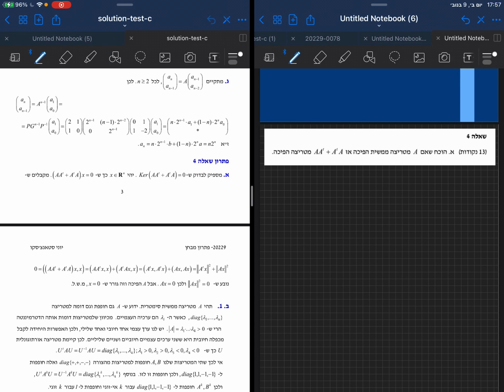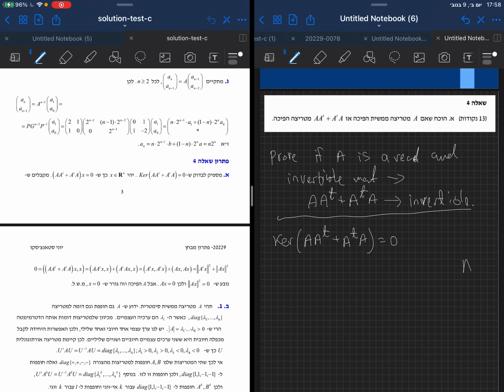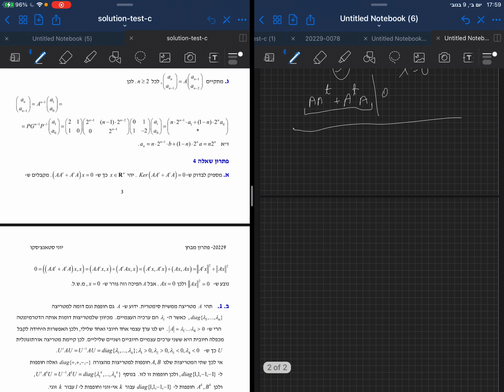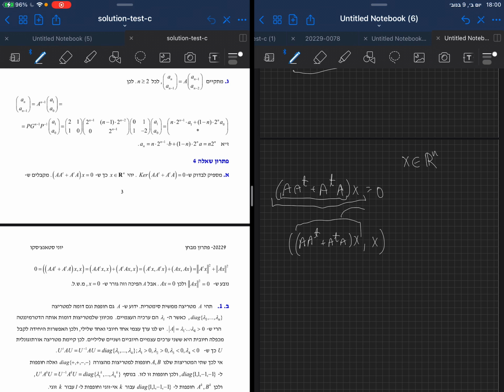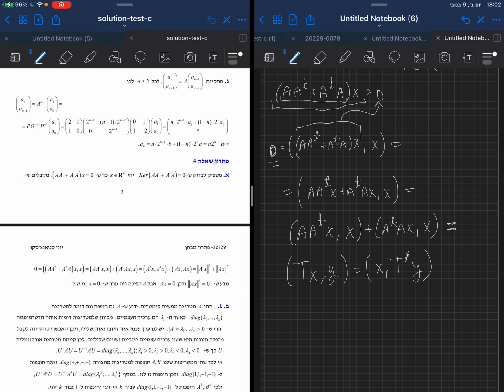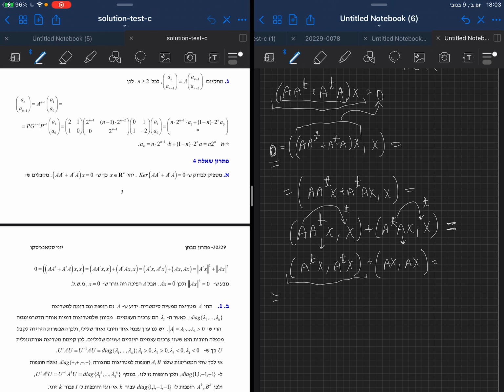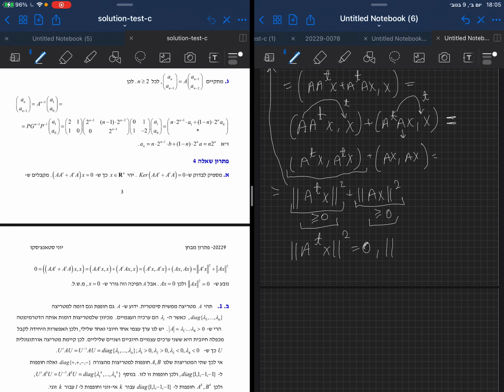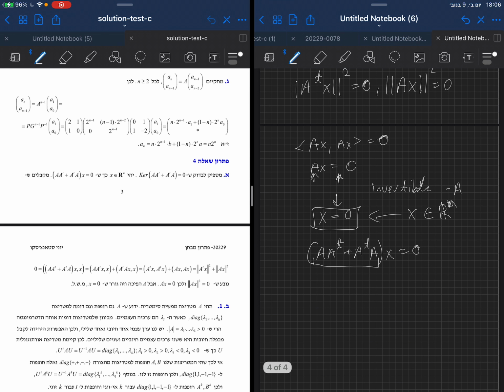Linear algebra 2 - Invertible matrix exercise